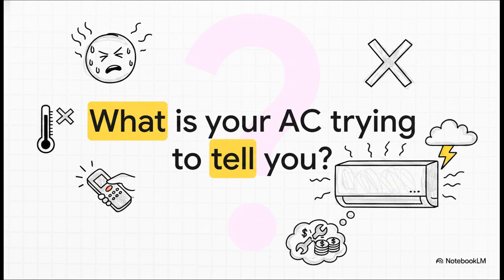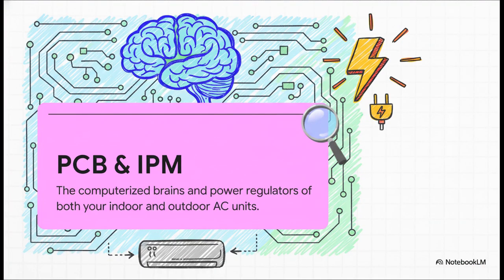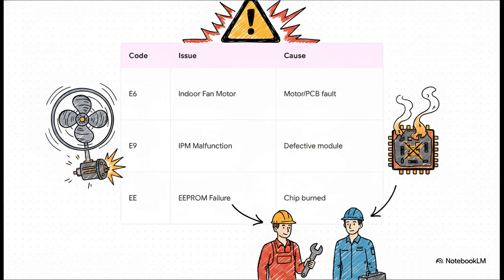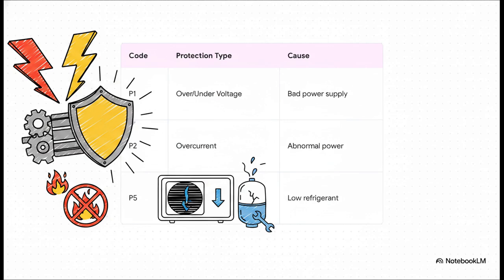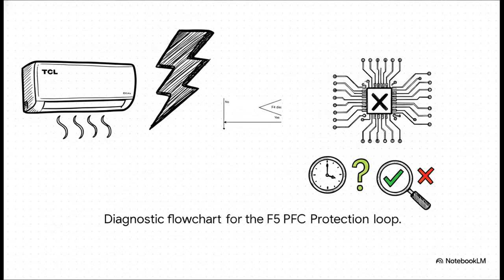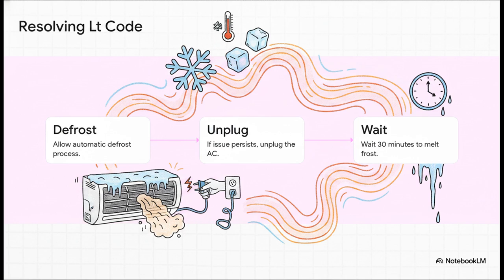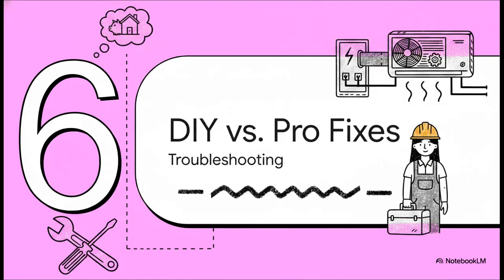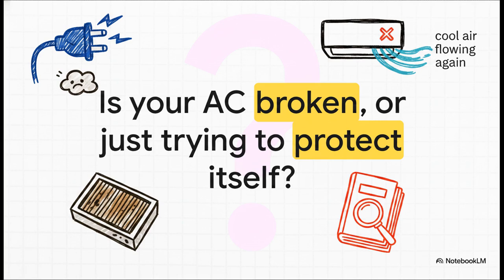TCL A/C Error Codes